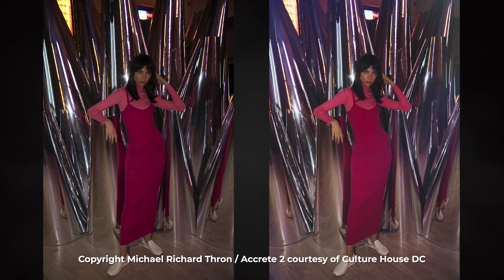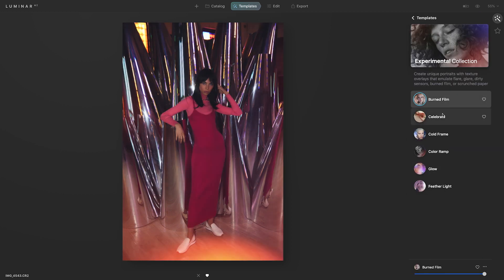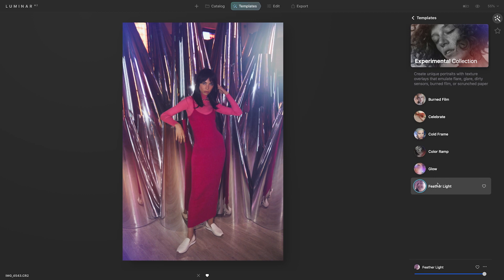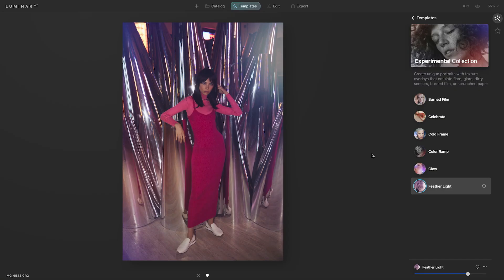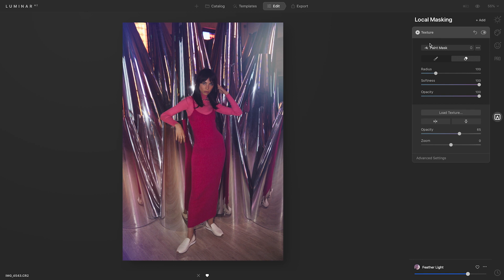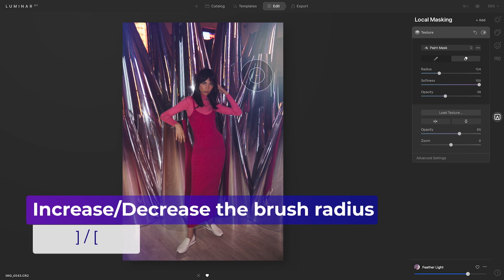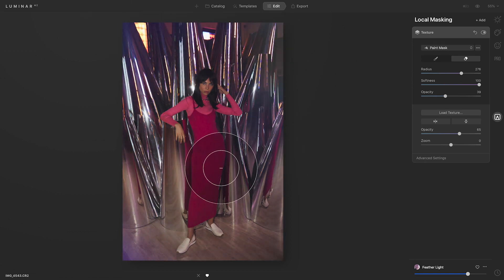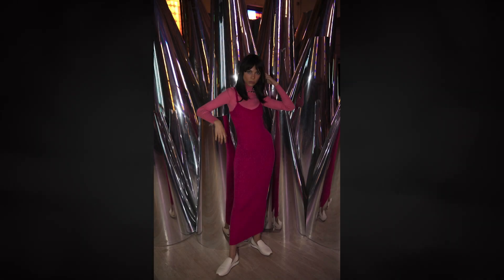Using Templates to Experiment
Want to change up how you edit photos or look for photo editing inspiration? Luminar AI has powerful templates that can help transform your images. Where can they be found?

In this video, portrait photographer and YouTuber Jessica Kobeissi not only points out where they can be found, but also demonstrates how to use them. She also uses the Erase tool to guide the template to the parts of the image she would like for it to effect.